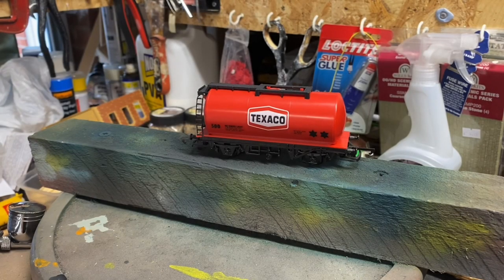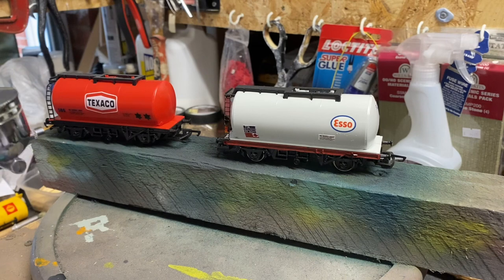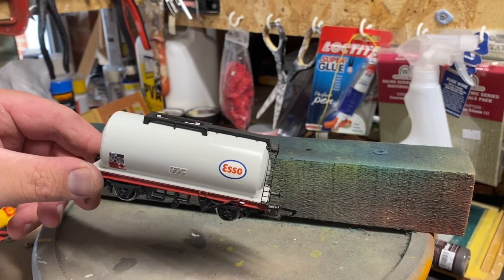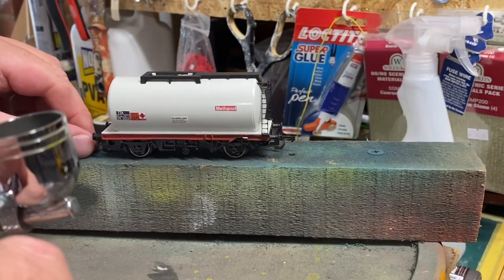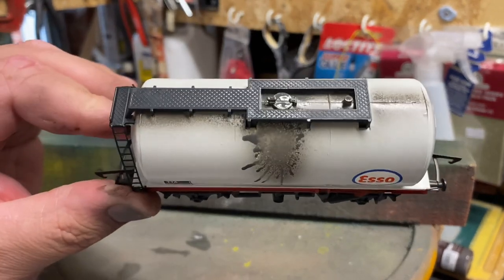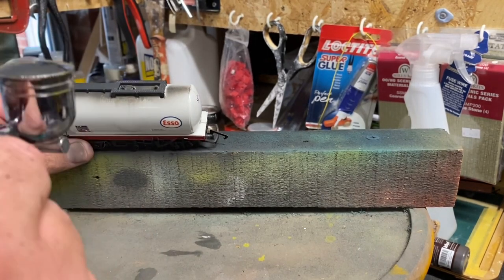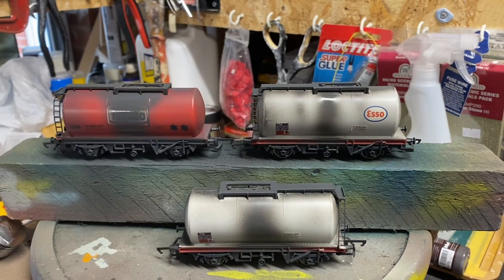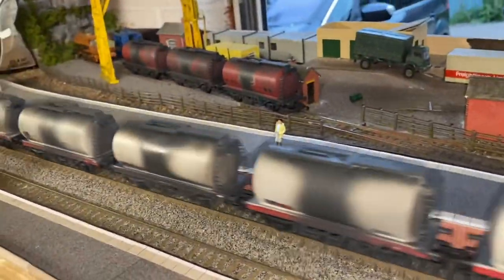Repainting and Weathering Hornby TTA tank wagons.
In the video i show how i repainted and weathered a rake of Hornby TTA tank wagons.

From 1970’s vintage toys to modern looking wagons on a budget.